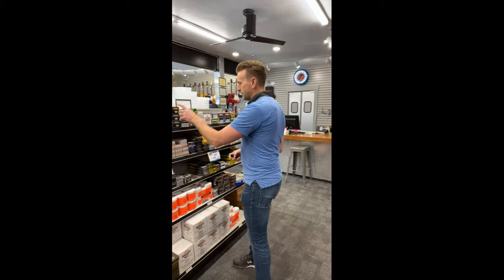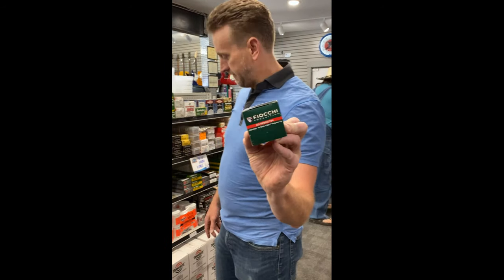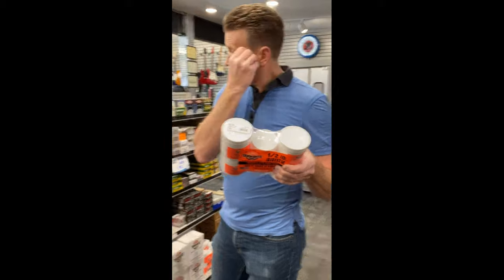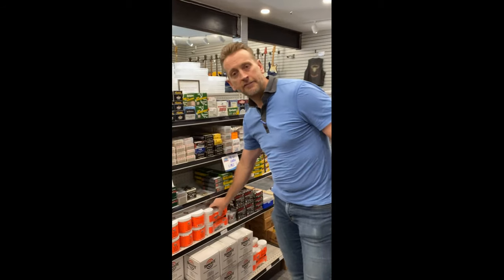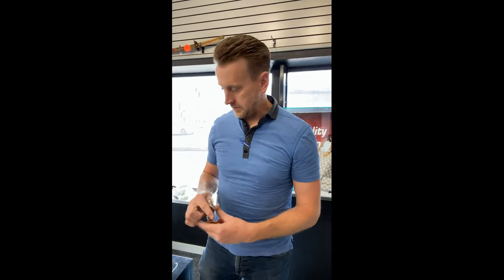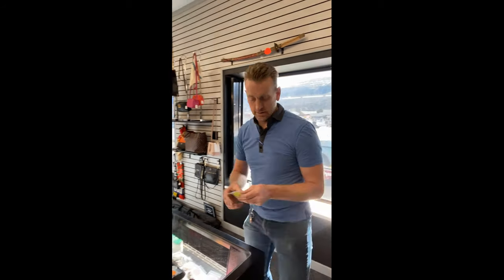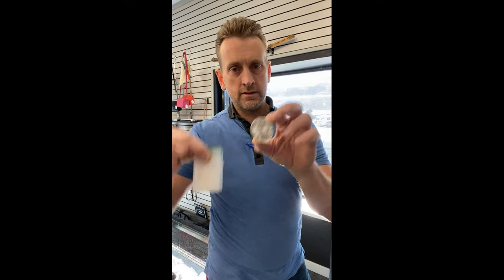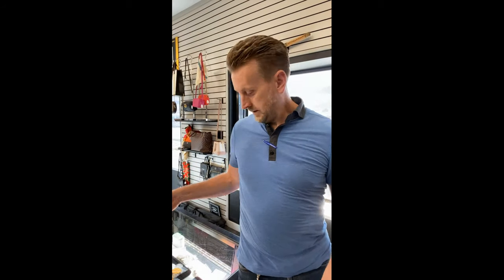Multistreaming with Restream.io